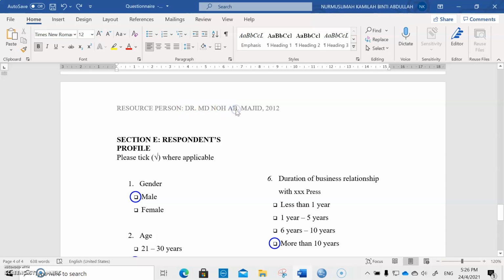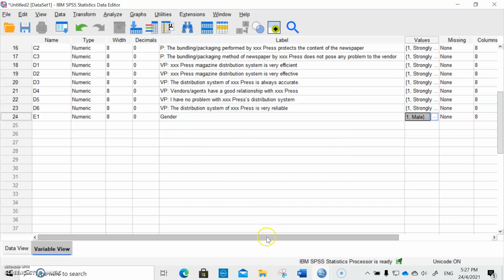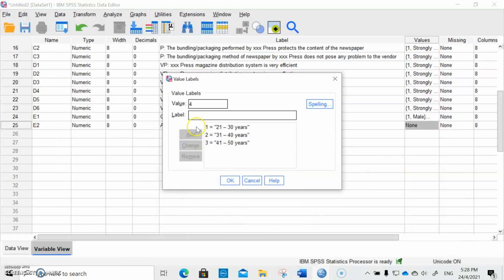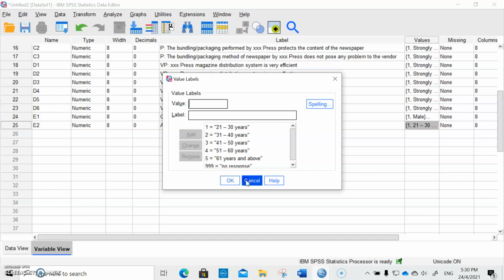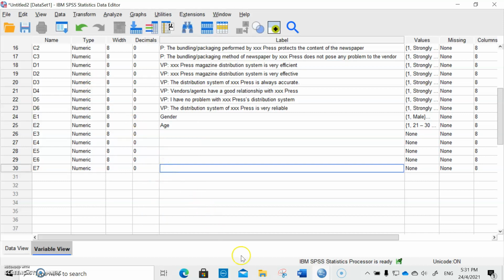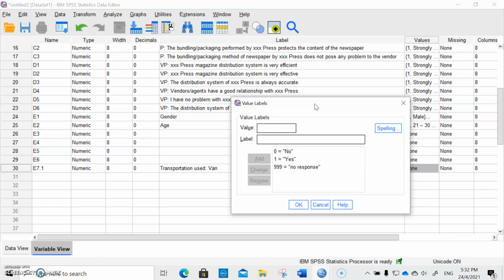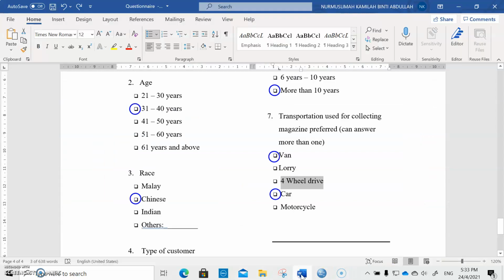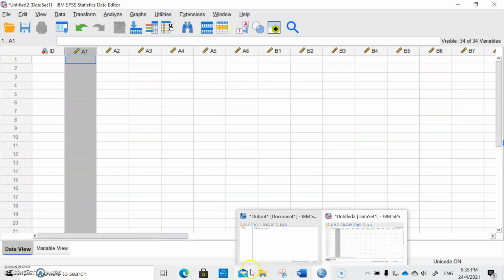SPSS Variable View Part2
•  Correction 1: Please use standardize term. Example, in the video, am using "blank response" to code 999, but I accidentally used "no response" in some part. Sorry for that.
•  Correction 2: E7.1-E7.5 no need to set value for missing as blank response (999), because if the respondent left it blank, we should key-in 0 (no answer).